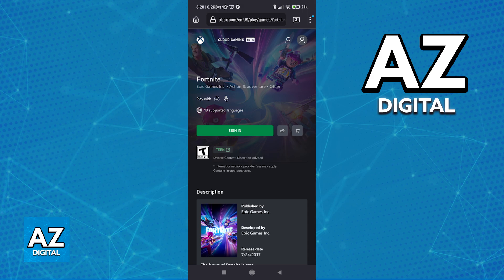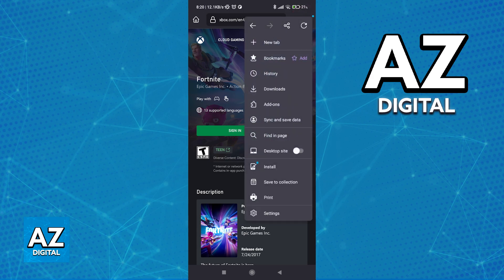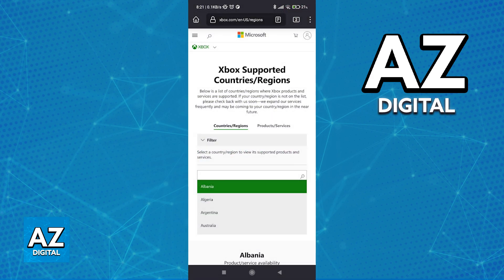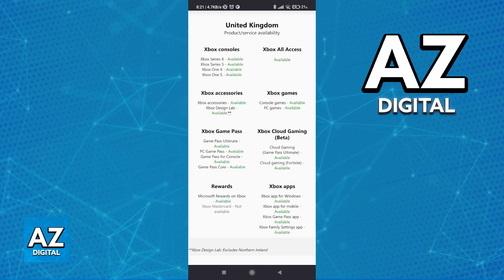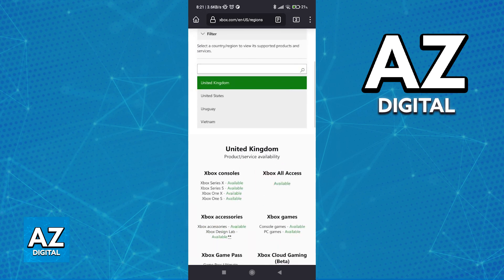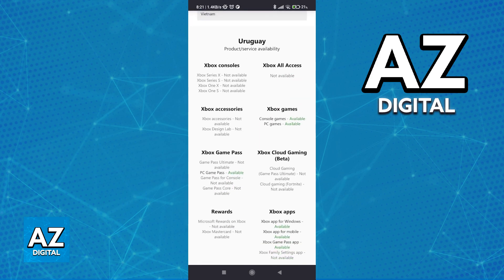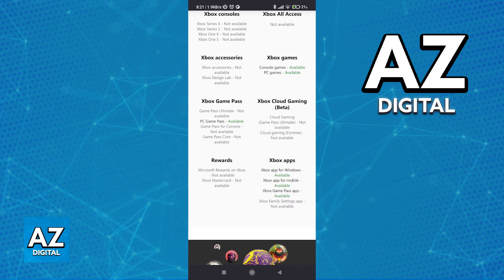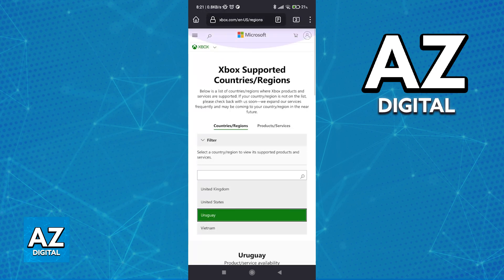How To FIX Xbox Cloud Gaming Not Signing In (2025)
In this video I will clear your doubts about how to fix xbox cloud gaming not signing in, and whether or not it is possible to do this.